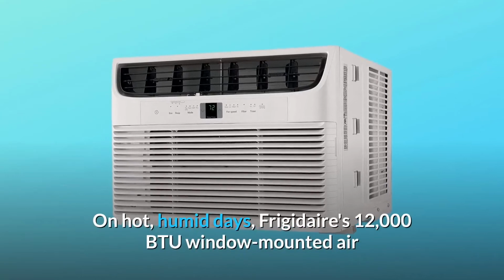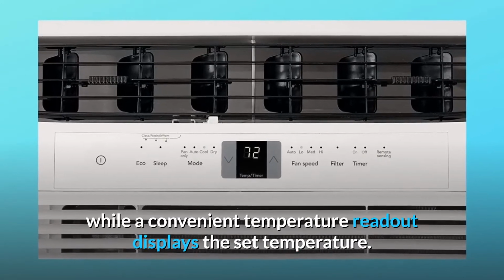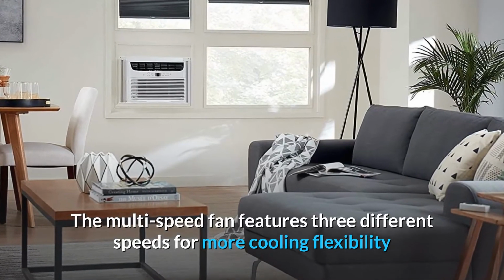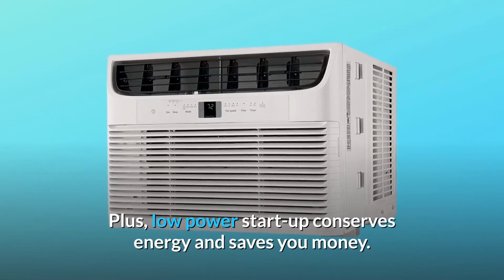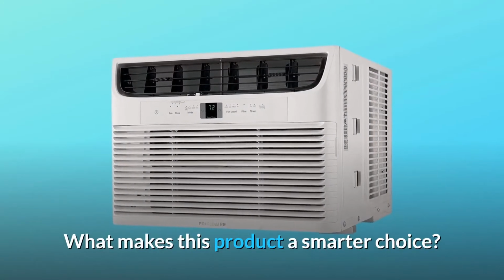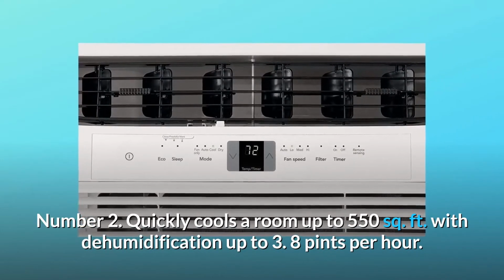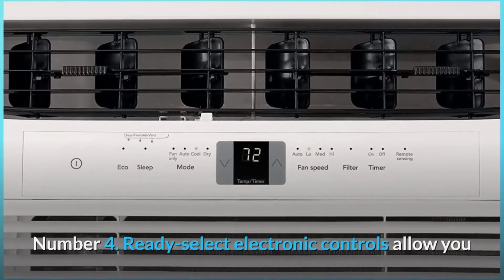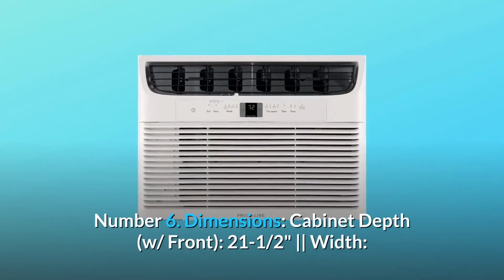FRIGIDAIRE 12,000 BTU 115V Window-Mounted Compact Air Conditioner Review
Frigidaire's 12,000 BTU window-mounted air conditioner swiftly cools a space up to 550 square feet on hot, humid days. Ready-Select electronic controls enable you to choose your comfort level, while a handy temperature readout shows the current temperature. From across the room, a full-function remote control enables you to precisely set the temperature and fan speed. The multi-speed fan has three settings for greater cooling options, and the 6-way comfort control design makes it simple to direct the air where you want it. The washable filter with front tilt-out access collects dust from the air, allowing your air conditioner to run more efficiently. Furthermore, low-power start-up saves energy and money. Frigidaire is the brand you can rely on to keep you cool and comfortable year after year.

A regular 115V electrical socket is used to power this 12, 000 BTU window-mounted air conditioner.
Cools a space up to 550 square feet quickly and dehumidifies up to 3. 8 pints per hour.
Low-power start-up saves you time and money by conserving energy.
Electronic controls with ready-select choices enable you to pick choices quickly and conveniently at the push of a button.
Cleans the air by eliminating dust and other airborne particles with a washable mesh filter with tilt-out filter access and a check filter warning.

Searches related to FRIGIDAIRE 12,000 BTU 115V Window-Mounted Compact Air Conditioner Review

115V Window-Mounted Air Conditioner
12000 BTU 115V Window-Mounted Air Conditioner